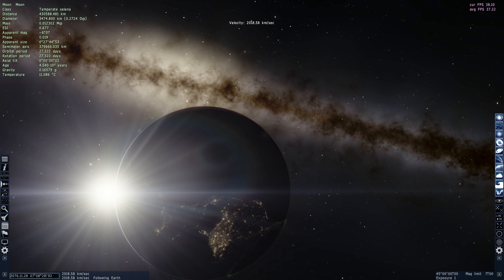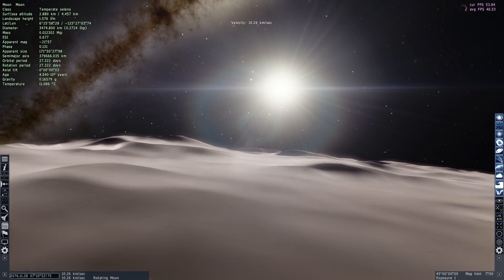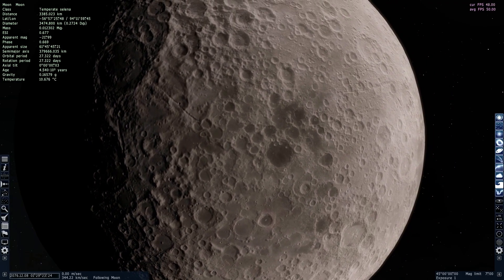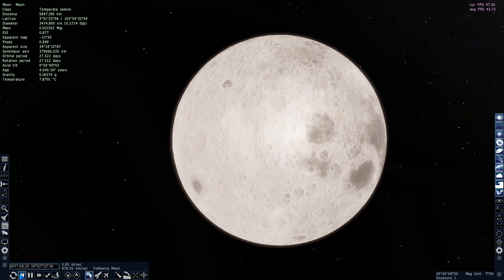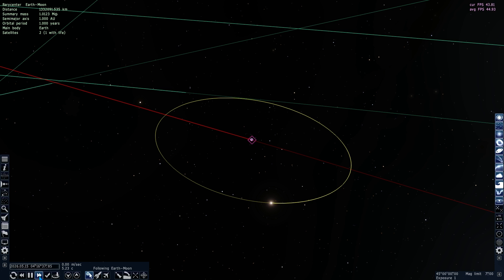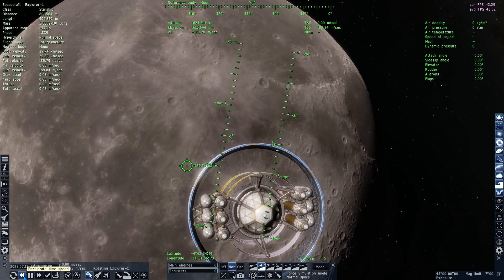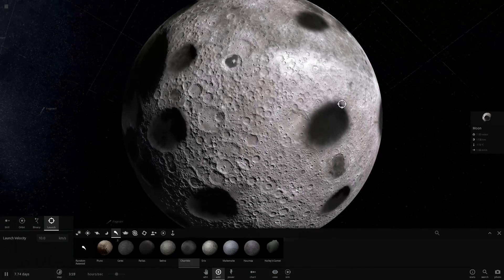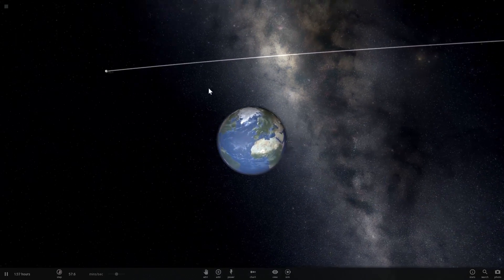FACTS ABOUT THE MOON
In this video, we will talk about the facts of our natural satellite - THE MOON.